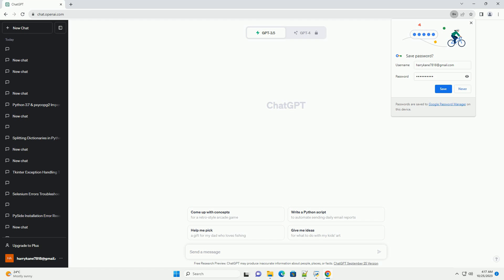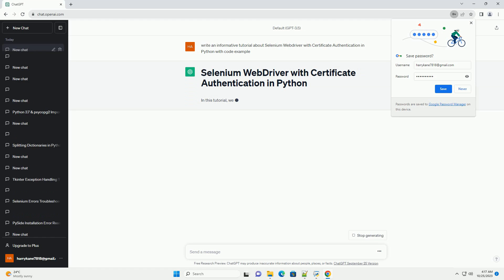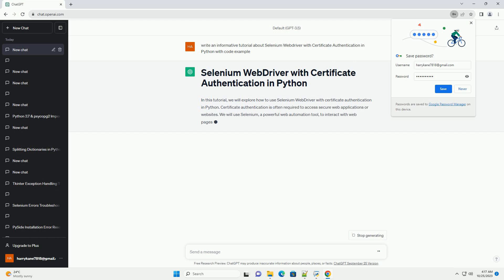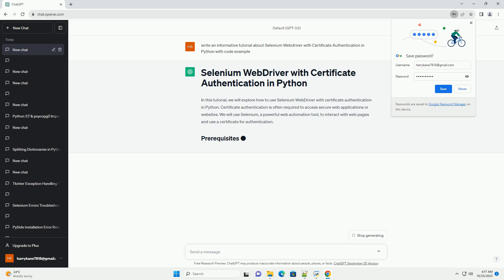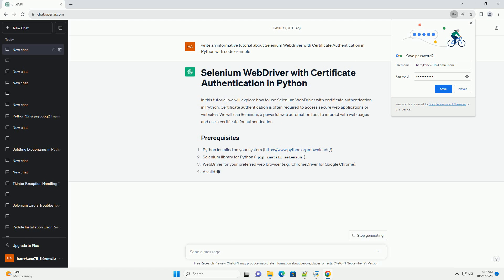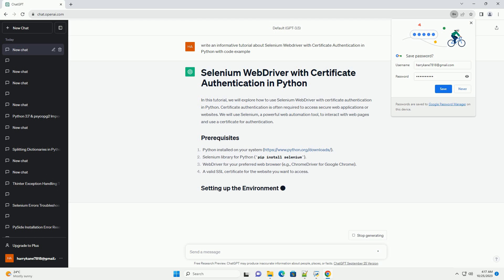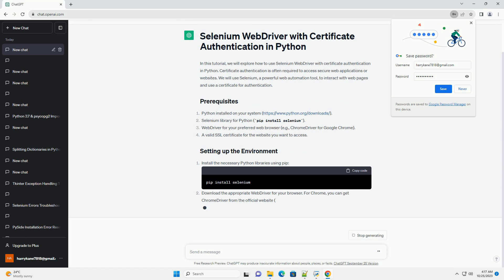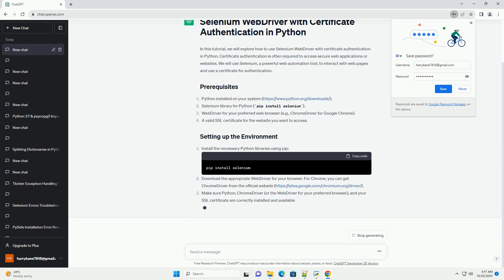Selenium Webdriver with Certificate Authentication in Python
In this tutorial, we will explore how to use Selenium WebDriver with certificate authentication in Python. Certificate authentication is often required to access secure web applications or websites. We will use Selenium, a powerful web automation tool, to interact with web pages and use a certificate for authentication.
Install the necessary Python libraries using pip:
Download the appropriate WebDriver for your browser. For Chrome, you can get ChromeDriver from the official
Make sure Python, ChromeDriver (or the WebDriver for your preferred browser), and your SSL certificate are correctly installed and available in your system.
Let's write Python code to use Selenium WebDriver with certificate authentication. We will use Google Chrome as our web browser.